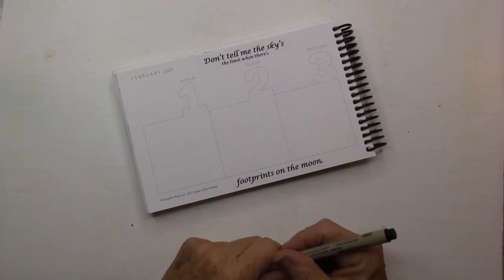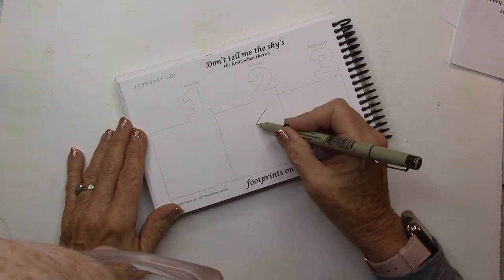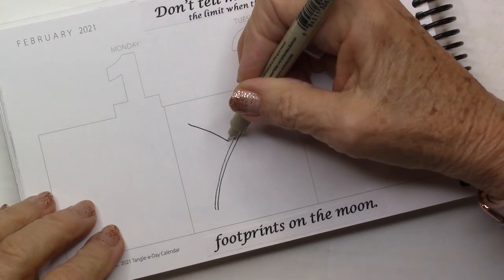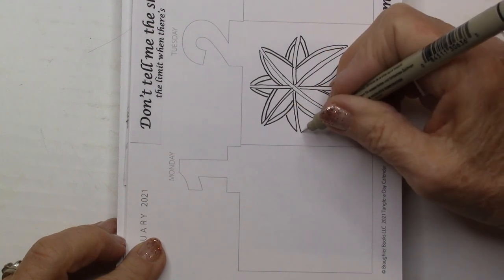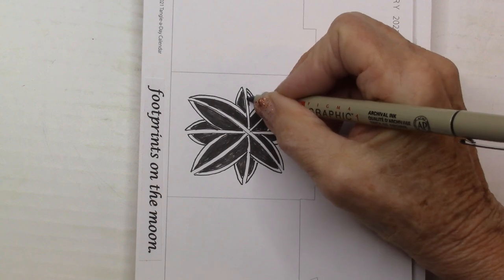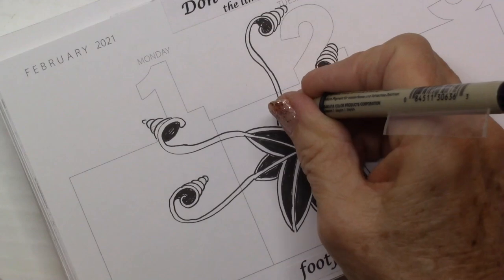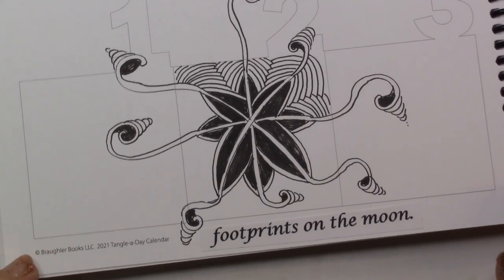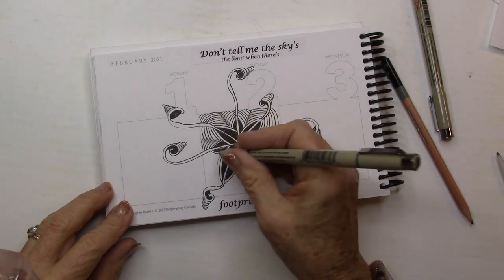Squill Tangle Art Lesson With Tangle A Day Calendar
Squill is a tangle by zentangle.com one of the original tangles, of course, I have made a little twist on this tangle I hope you enjoy!